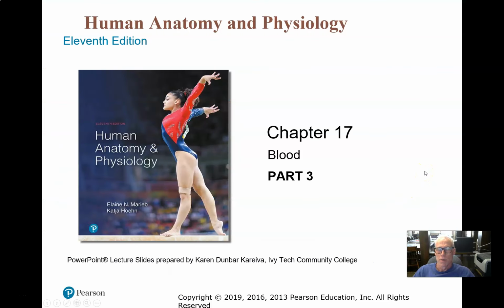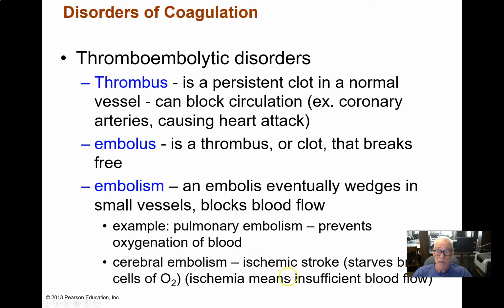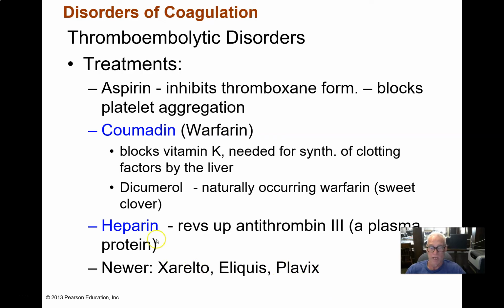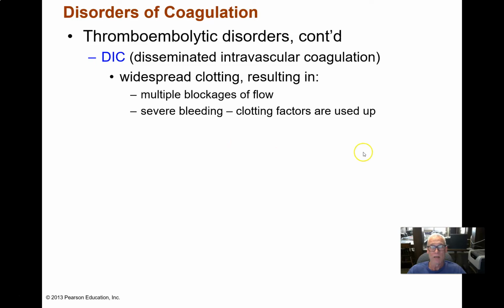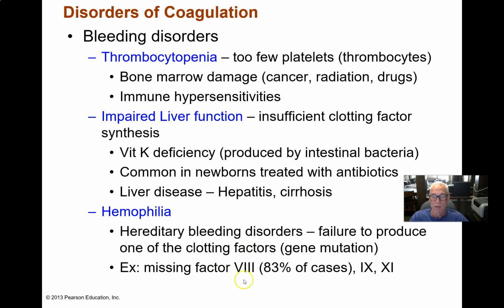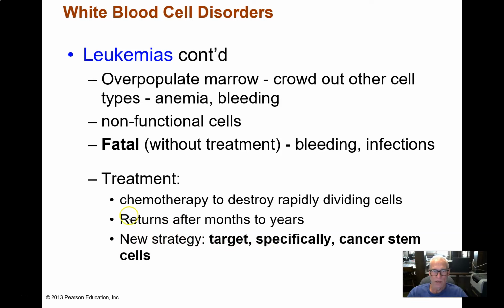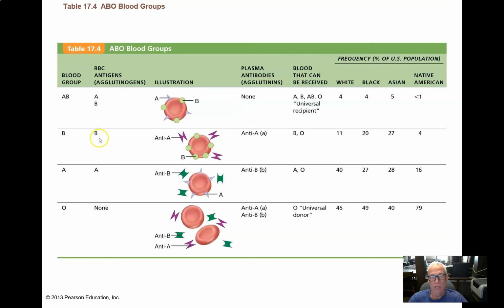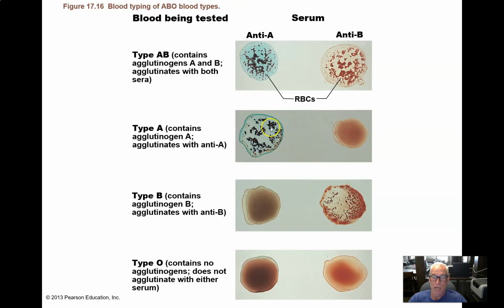Ch 17 Part 3 Clotting Disorders and WBC Abnormalities